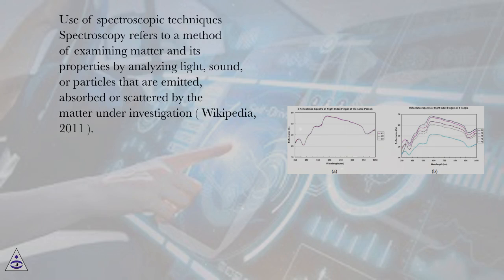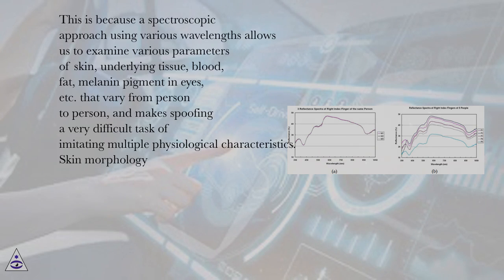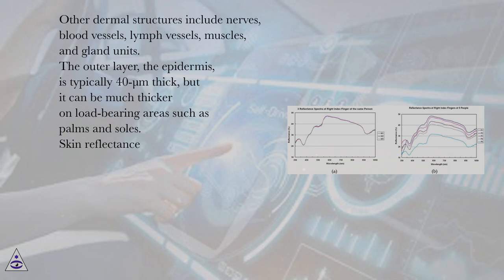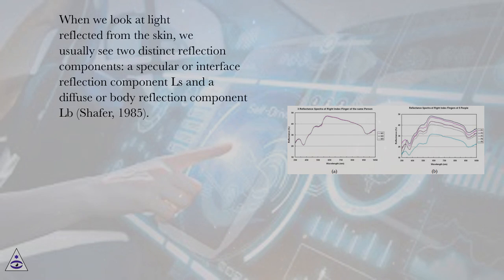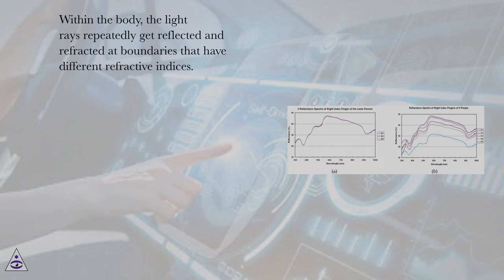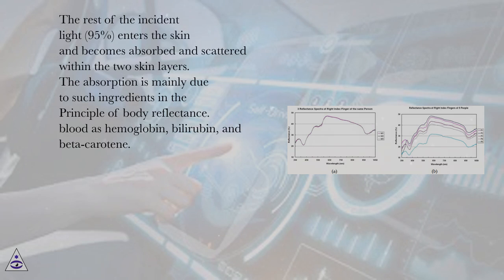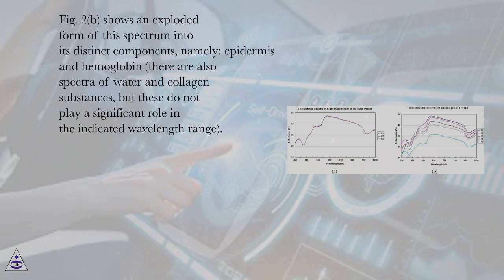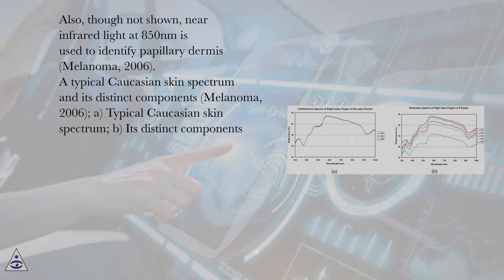Use of spectroscopic techniques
Advanced Biometric Technologies Online Course
Section: Use of Spectral Biometrics for Aliveness Detection
Lesson: Use of spectroscopic techniques
Advanced Biometric Technologies.
Introduction
Numerous technologies are available for automatic verification of a person's identity. The authentication process usually involves verification of what a person knows (e.g., passwords, pass phrases, PINs), has (e.g., tokens, smart cards), is (e.g., fingerprint, hand geometry, facial features, retinal print, iris pattern), or generates (e.g., signature, voice). Use of something known by a person and use of something held by a person are two simple identification/verification solutions widely used today. Biometrics (also known as biometry) is defined as “the identification of an individual based on biological traits, such as fingerprints, iris patterns, and facial features” (McFedries, 2007), and relies on what a person is or can generate.
Using something one knows requires only a good memory, but can on the other hand be easily overheard, seen, or even guessed. An item that one holds can be stolen and used or copied later. Using biometrics might at first seem to overcome these problems since fingerprints, iris patterns, etc. are part of one's body and thus not easily misplaced, stolen, forged, or shared. Indeed, biometrics technology is becoming a preferred standard for identification and authentication in ATMs, credit card transactions, electronic transactions, e-passports, airports, international borders, nuclear facilities and other highly restricted areas. Presently Europe leads the way but, the highest growth potential is forecasted to be in Asia as many Asian countries have already started adopting the technology. Its market size is estimated to be US$7.1 billion by 2012 (Bailey, 2008). Ironically however, this widespread acceptance of biometrics technology has been attracting the attention of attackers and has provoked interest in exploration of spoofing mechanisms against biometric systems. For example, the thousands of fingerprints that one leaves everywhere in one's daily life can be recovered and molded into artificial fingers for fooling biometrics devices based on fingerprint detection. In an experiment conducted by Matsumoto et al., eleven optical and silicon fingerprint sensors accepted artificial fingers in at least sixty percent of attempts (Matsumoto et al., 2002). Furthermore, with a commercially available high resolution digital camera, the iris pattern of a person's eye can be readily extracted from the person's facial picture and molded into contact lenses to be used to fool machines employing iris pattern recognition. An experiment conducted on two commercial iris recognition devices also showed that one of these devices could be fooled 50% of the time and the other 100% of the time (Matsumoto et al., 2002, 2004).
Although susceptibility of most biometric system to spoofing have been experimented on fingerprint and iris recognition devices as these technologies are used in a variety of commercial products, other biometrics devices can also be spoofed, and to give examples, a dummy hand can be used on a hand geometry system, a high resolution picture can be used on a face recognition system, etc.
In view of this, international biometrics standard organizations are quite concerned about the vulnerabilities of biometrics system and reliabilities of corresponding countermeasures (Tilton, 2006). As a matter of fact, biometrics security, including spoofing, dominated agenda of UK Biometric Working Group (BWG) in their annual report during 2003/2004. The group, which helps the British government implement biometric systems, was instrumental in setting up the European Biometrics Forum (EBF) and creating BIOVISION (a one-year European initiative funded by the EC with the principal aim of developing a “Roadmap” for European biometrics for the next 10 years). BWG, which also serves as JCT1/SC37 (a formal standard body) and liaisons to SC27 (the subcommittee on informatio